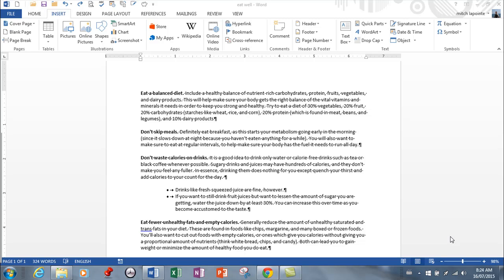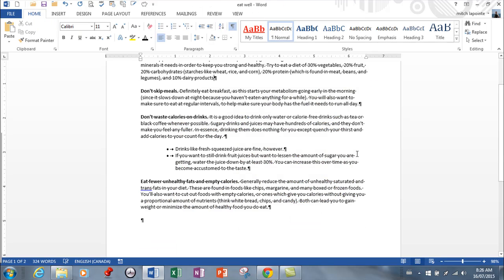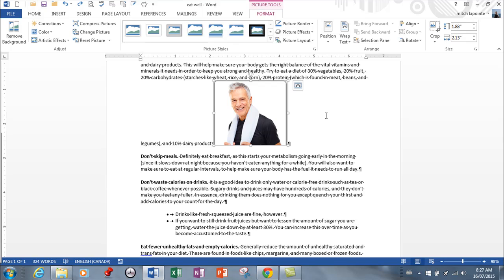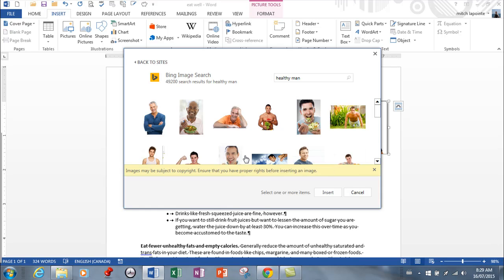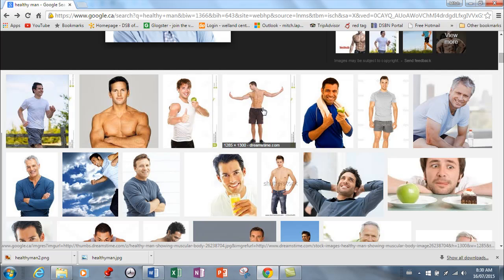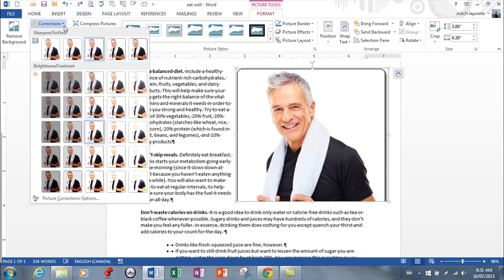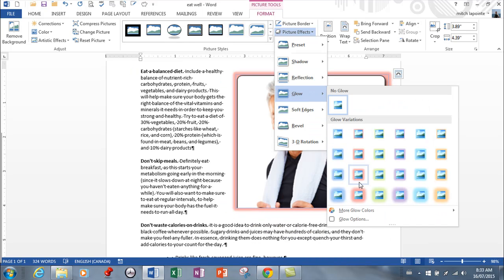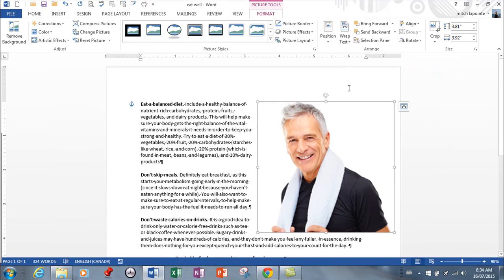MS Word 2013-Pictures